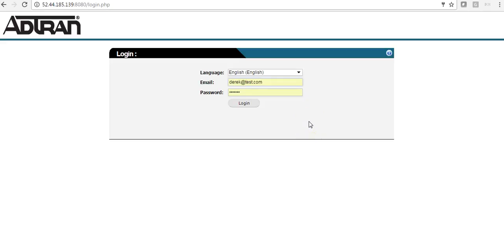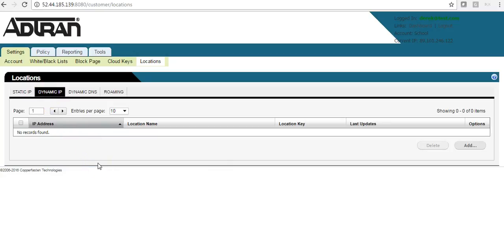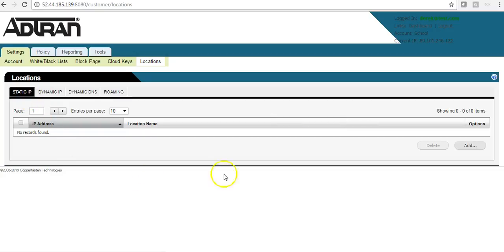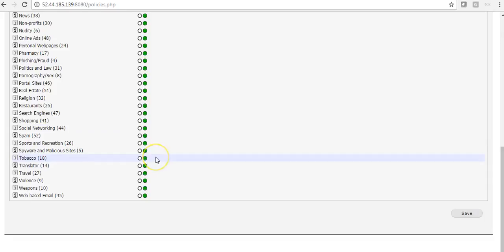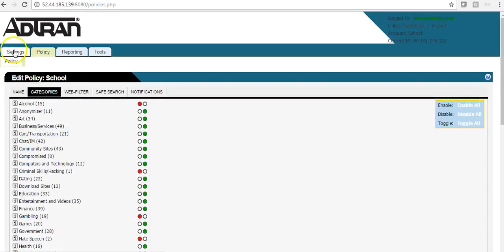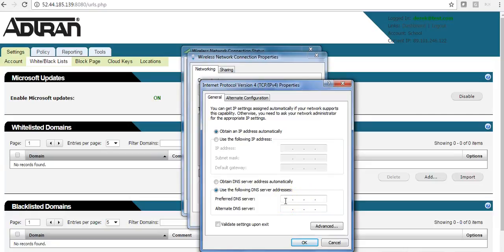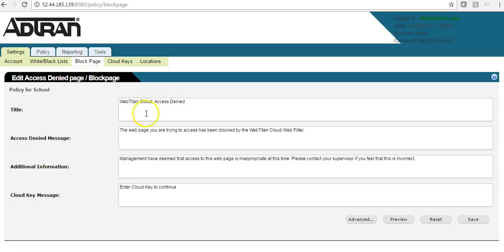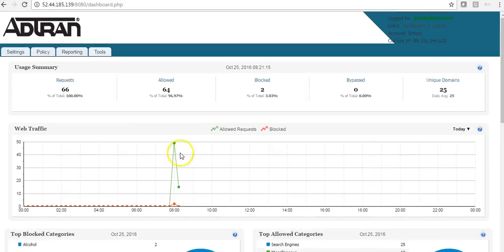Adtran Procloud Product Demo